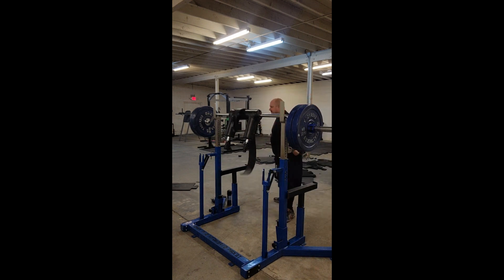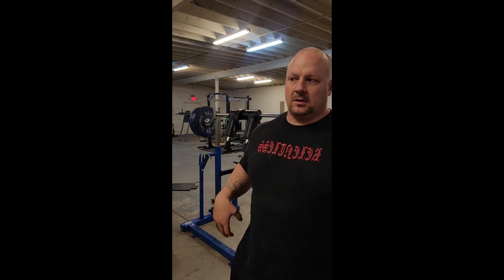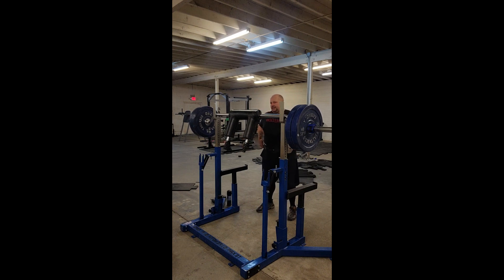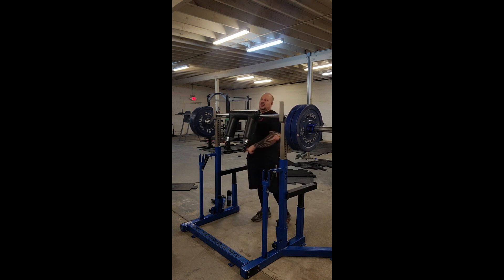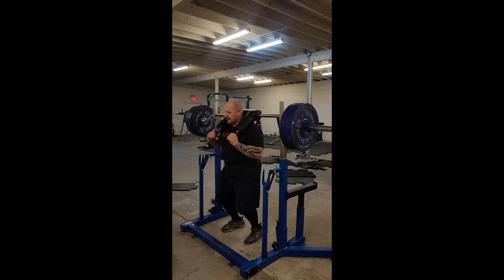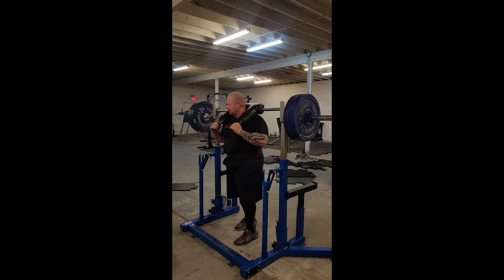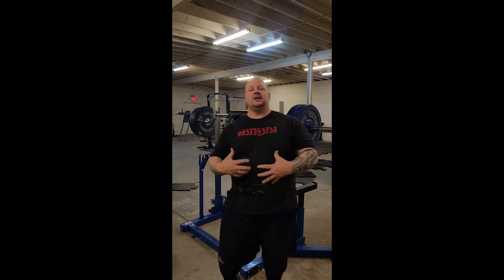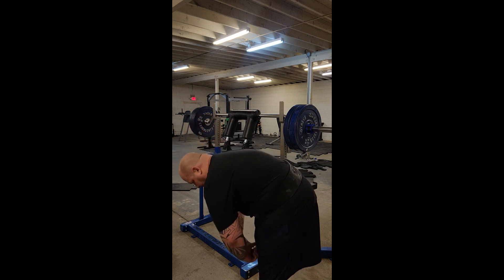How to do the good morning exercise